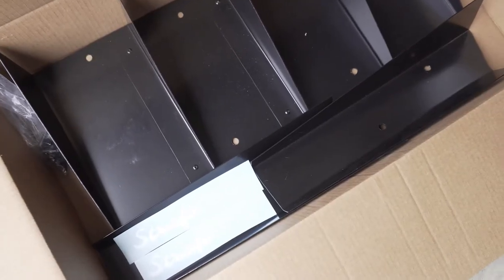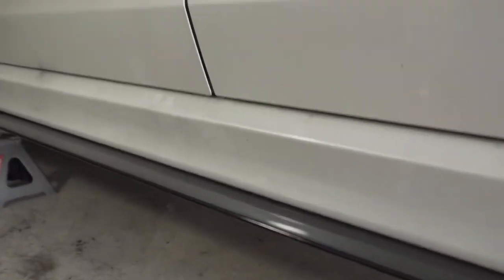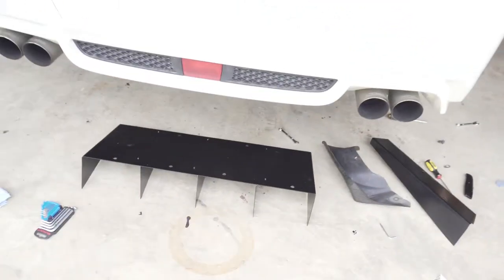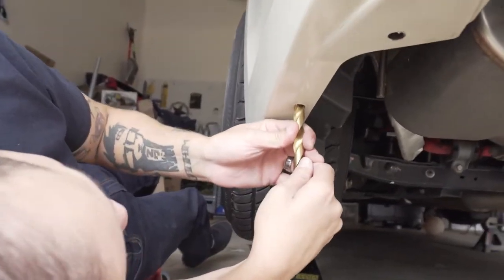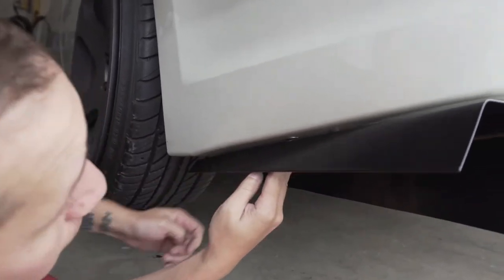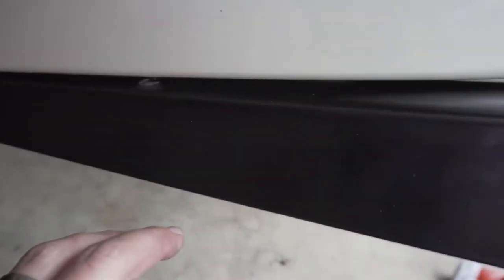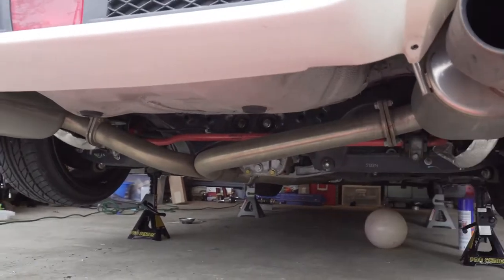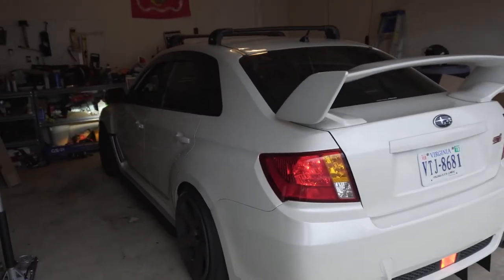Side Skirts and Rear Diffuser Install | Bagged 2013 Subaru WRX STI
Installing Strafe Design side skirts and rear diffuser for a bagged 2013 Subaru WRX STI. Installation for the side skirts was very very simple. The rear diffuser we ran into a problem with one of the sides that had the holes drilled incorrectly, but we drilled one new hole and fixed the problem. I hope you enjoy!

Links:

Side Skirts

Rear Diffuser

Mailing Address:
Culpeper, VA 22701

Racing Gear:

Racequip Helmet
Racequip Neck Brace
Racequip Gloves
Sparco Racing Shoes

My Video Gear:

Sony A6300
Rode Videomic
Zhiyun Crane Gimbal
Zoom H1 Audio Recorder
Lapel Mic
Gorilla Tripod
Track Dolly
Camera Tripod
Tripod Head
GoPro Hero 5
Photography Lights
Canon Rebel T3i
Canon Wide Angle Lens
Canon Telephoto Lens
DJI Mavi Pro Drone